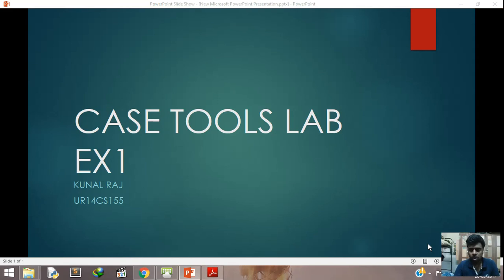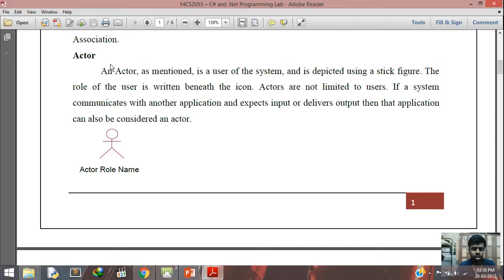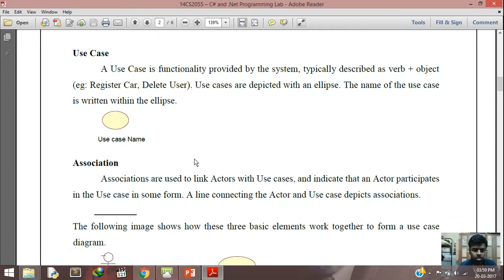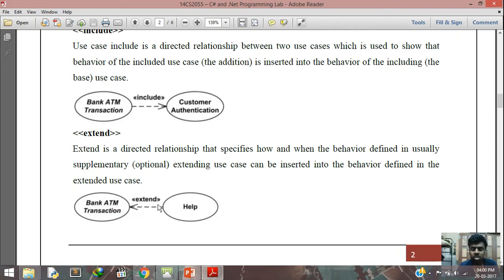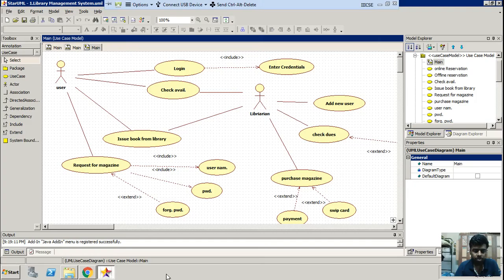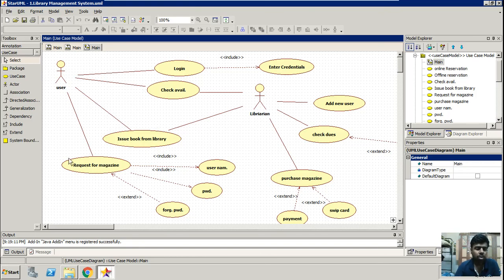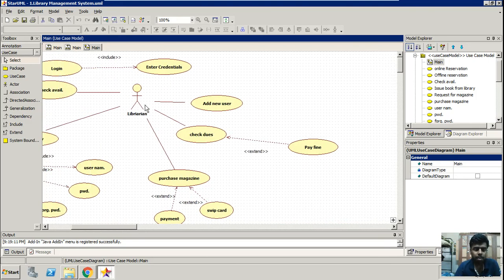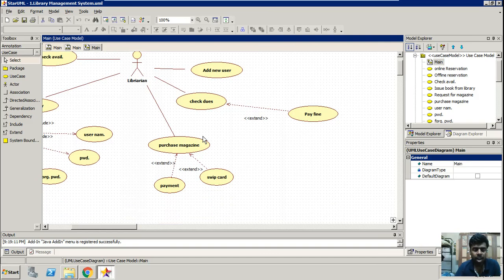CASE Tools Lab Ex 1